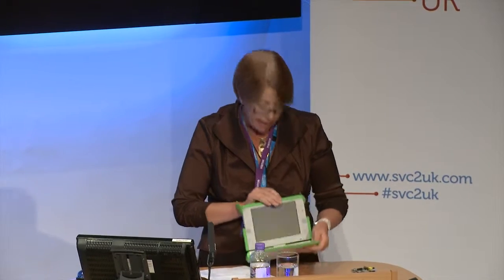Mary Lou Jepsen on The Future of Learning